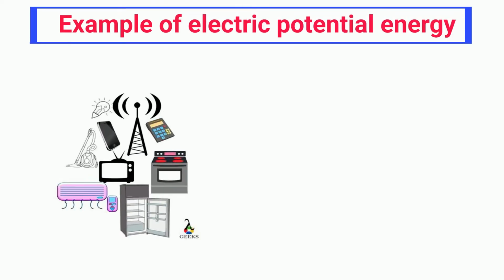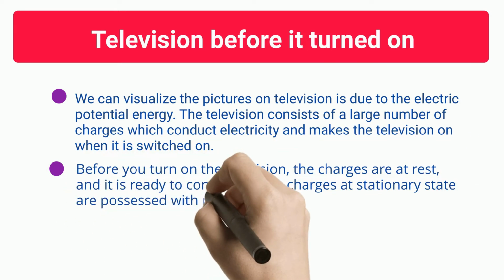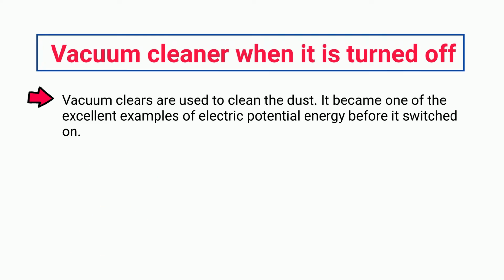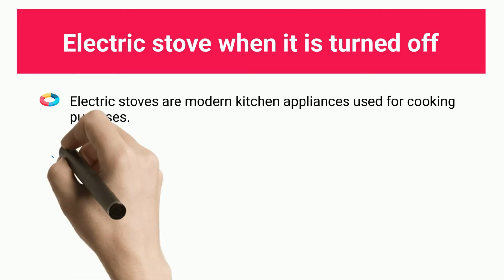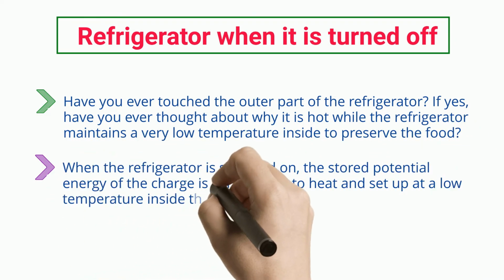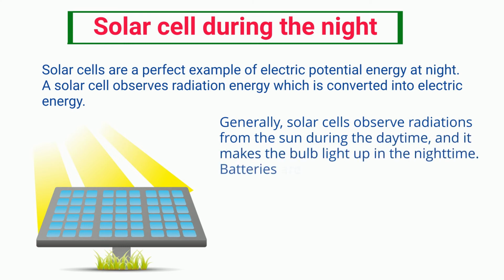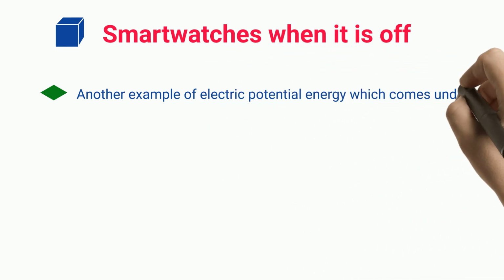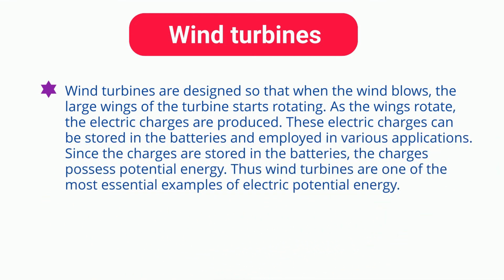17+ Examples Of Electric Potential Energy: Detailed Facts